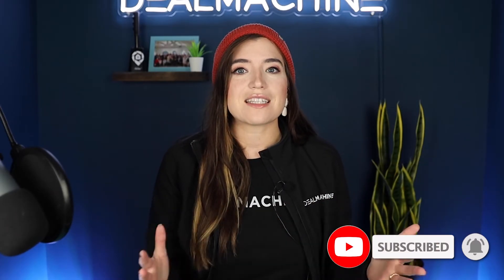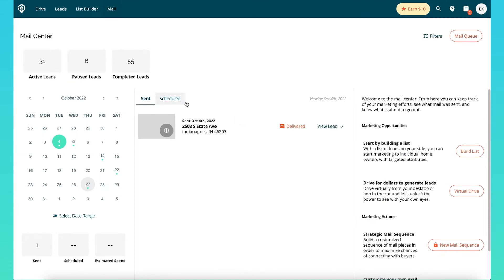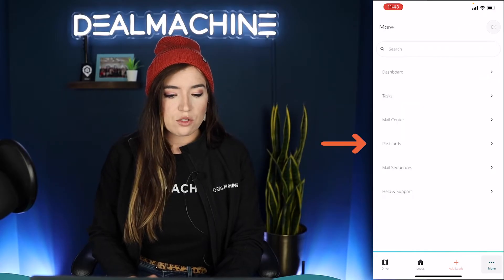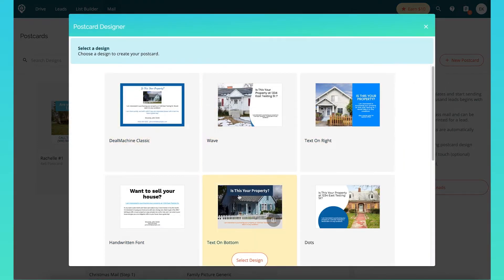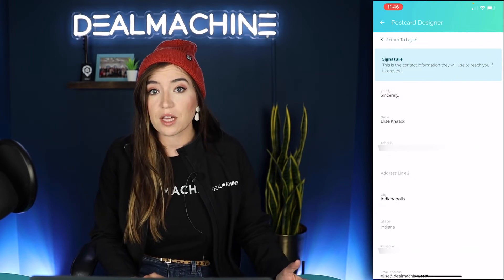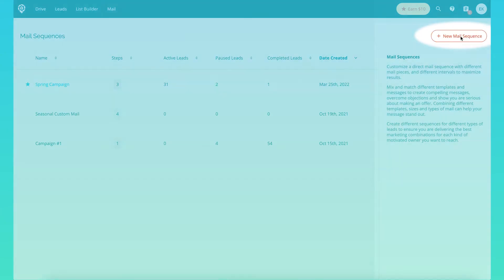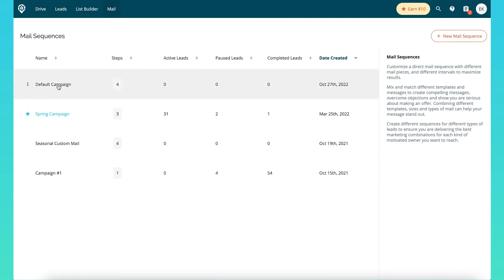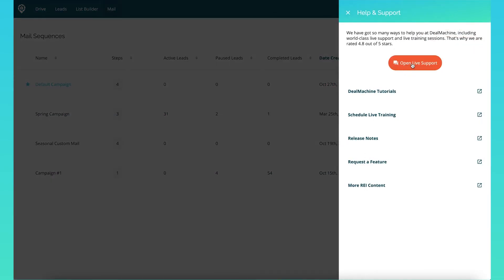UPGRADED Mail Marketing with DealMachine | Tutorial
In today's tutorial, Elise walks us through DealMachine's new Mail+ upgrade, which is currently still in beta. This upgrade gives you even more insight into what's going on with your mail, access to mail sequences, and more.

CHAPTERS:
0:00 - Introduction
0:35 - Mail Center Tab
1:54 - Postcards Tab
3:47 - Mail Sequences Tab
5:35 - What to do next